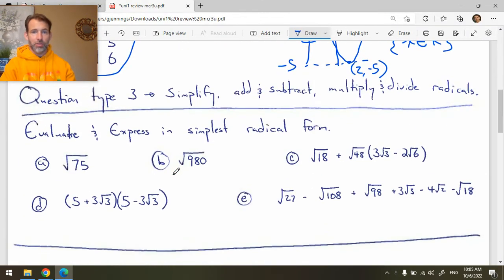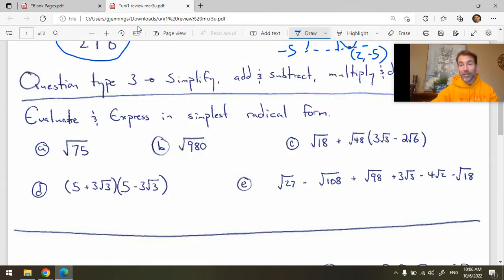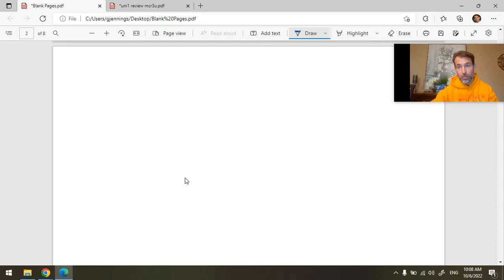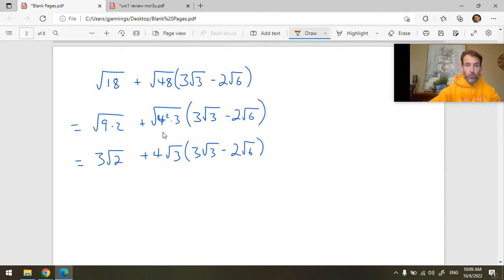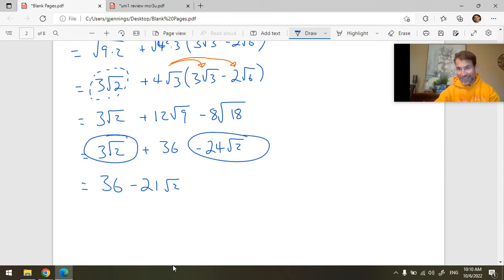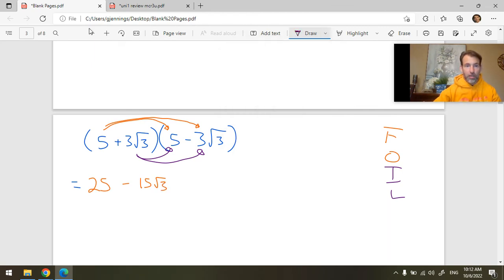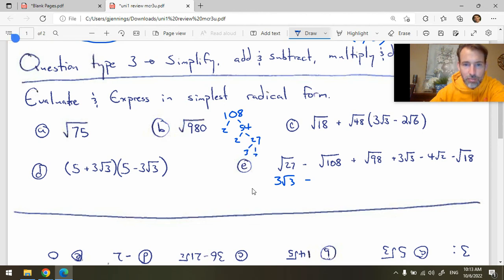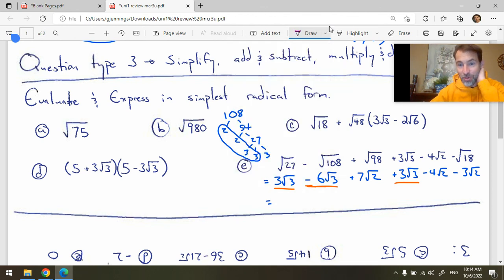Review Sheet Question type 3